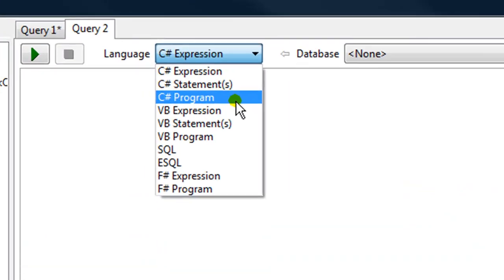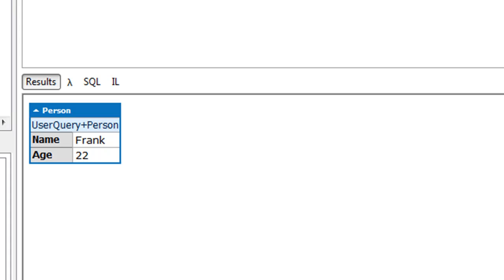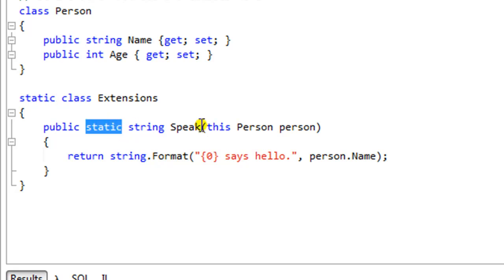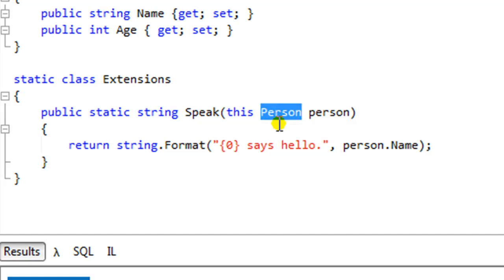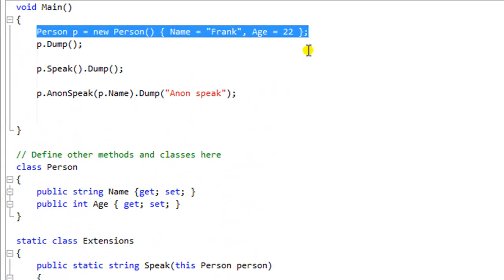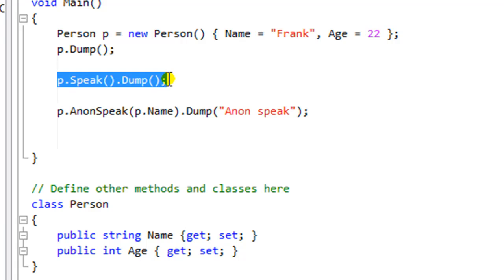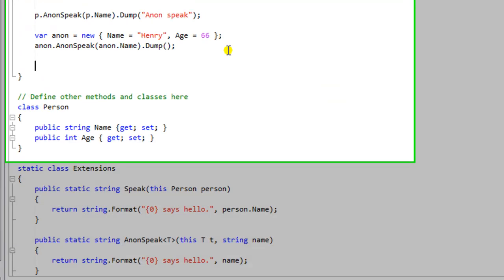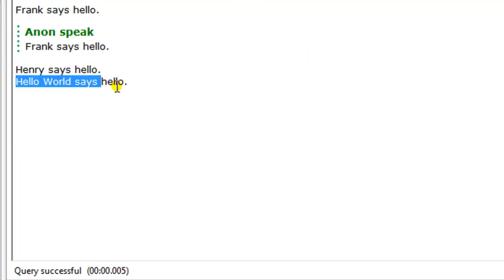C# Extension Methods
Simple example on creating strong typed extension methods and anonymous extension methods in csharp.